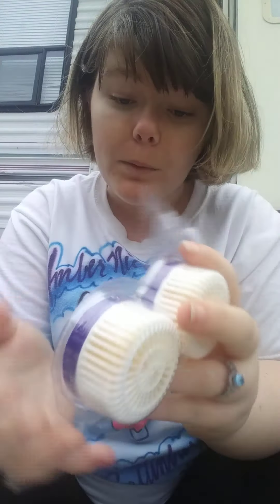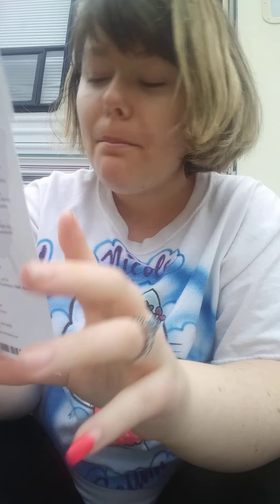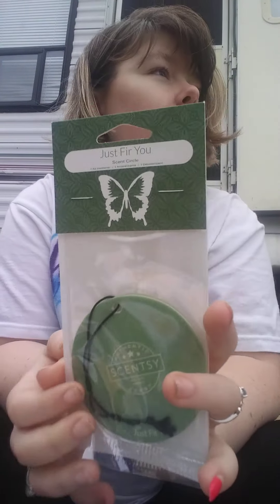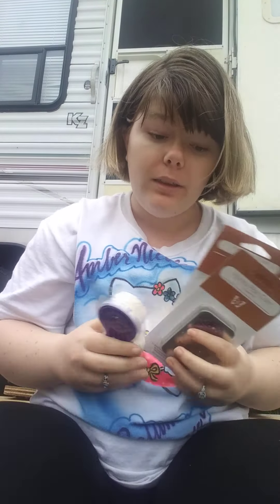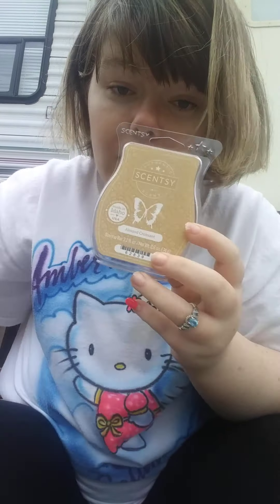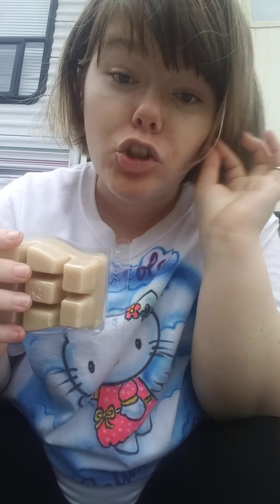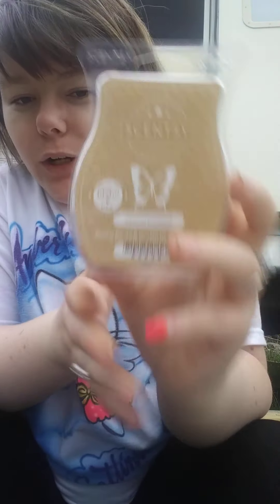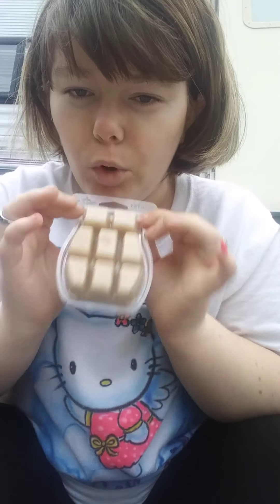Scentsy Haul/Clearance 😊 Also scent circle haul!